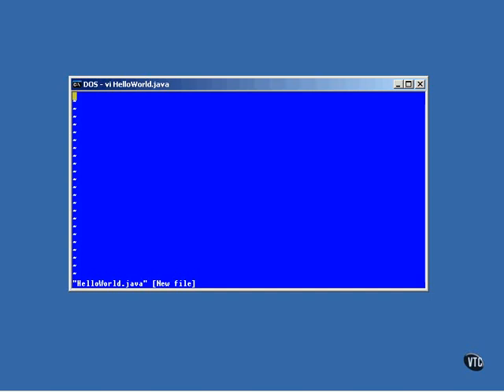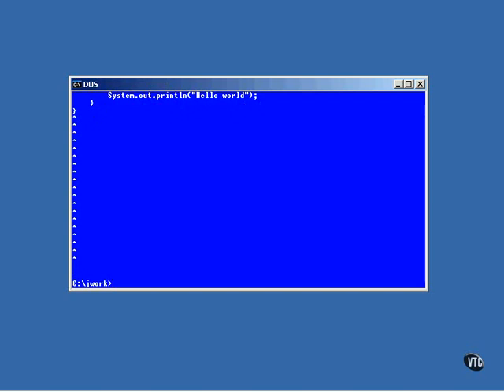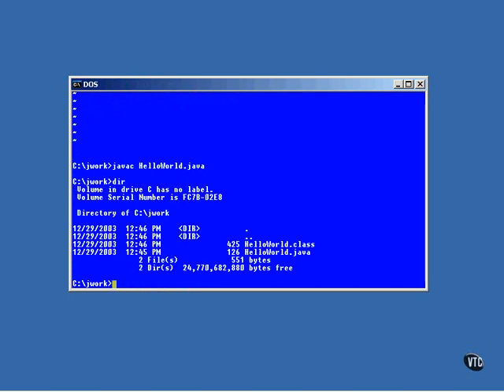Lesson3 Writing and Compiling a Program | Java Graphics Tutorial